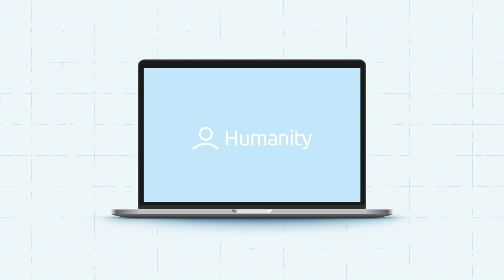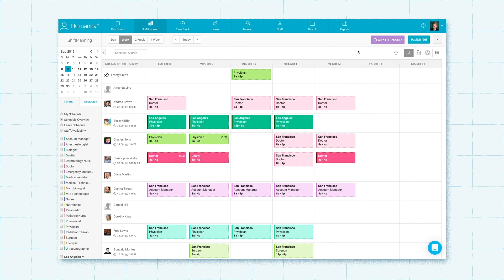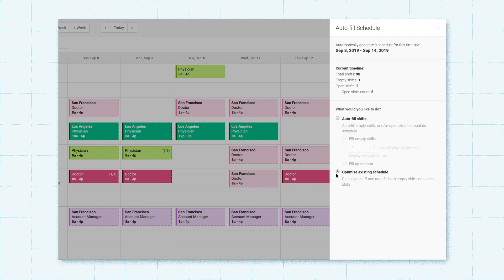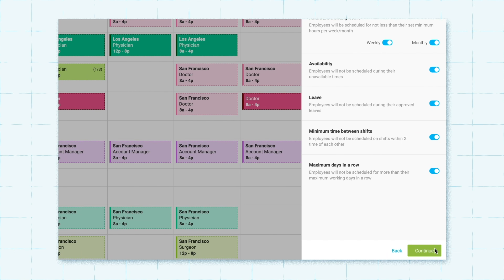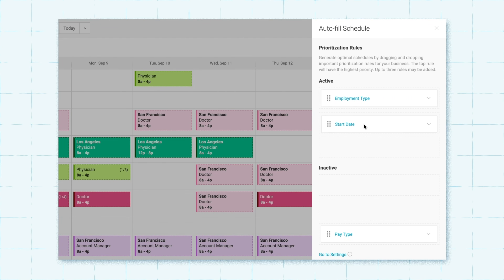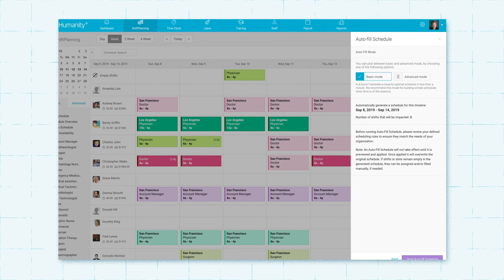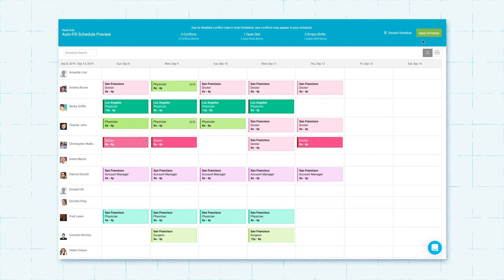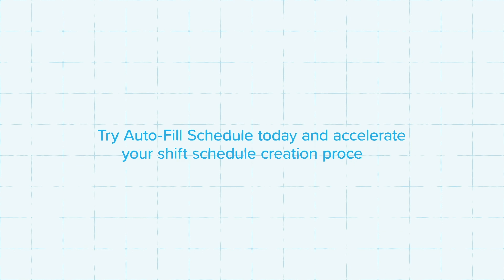Humanity Tutorial: Auto-Fill Schedule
Learn more about Humanity's Auto-Fill Schedule which streamlines the scheduling process in two ways:
- By filling empty shifts, open slots, or both;
- By optimizing existing shift assignments